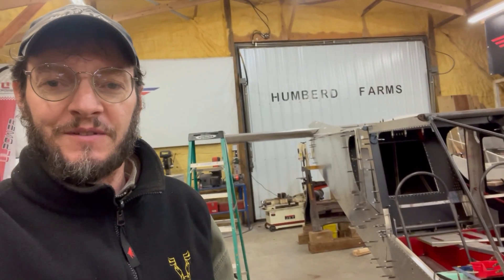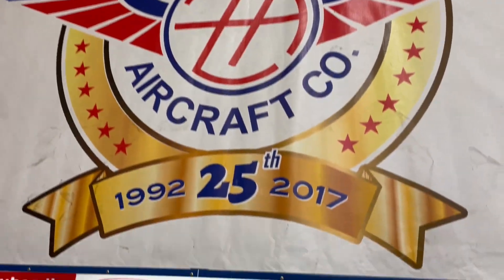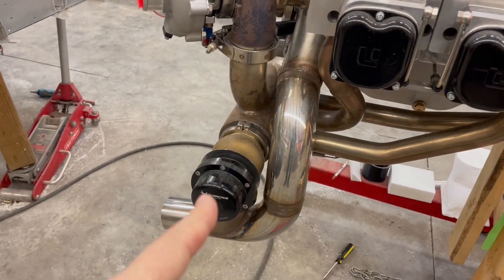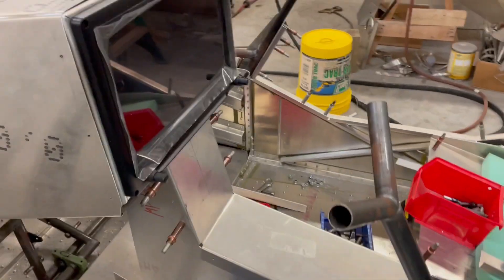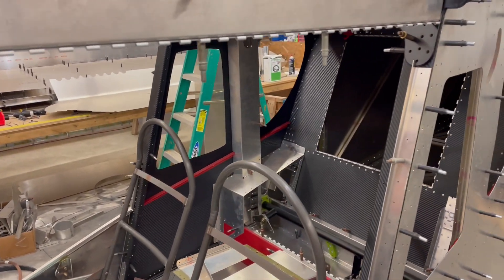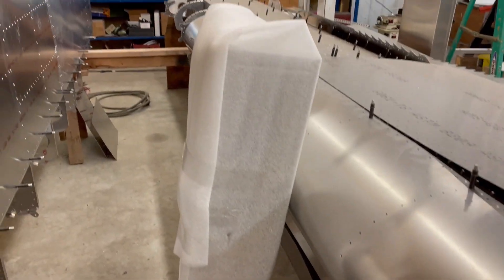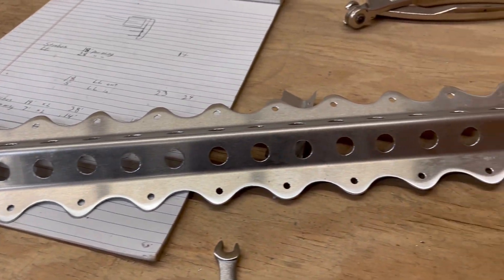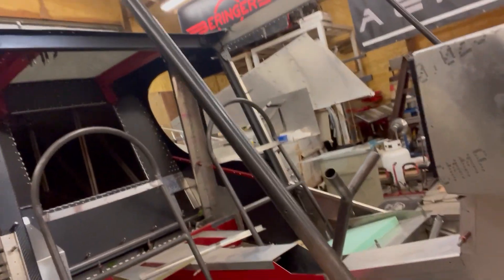750SDXtreme Day 1 of December Build Challenge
Here we go with an attempt to do the 31 day build challenge with the Experimental Aircraft Channel. Basically, I will try to accomplish something on the airplane build and post it daily for the month of December.